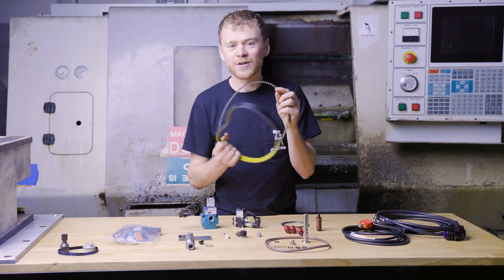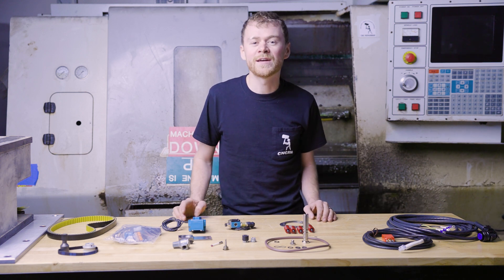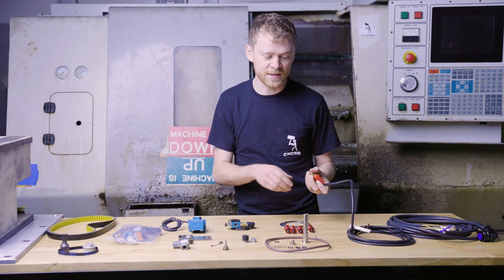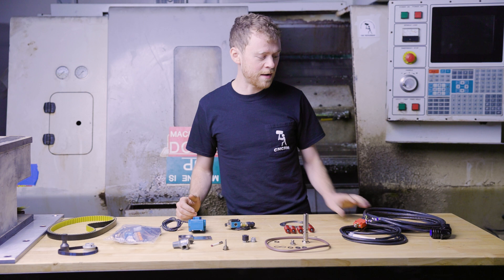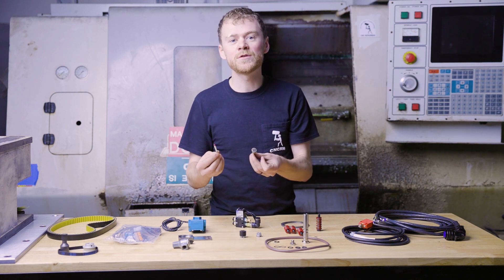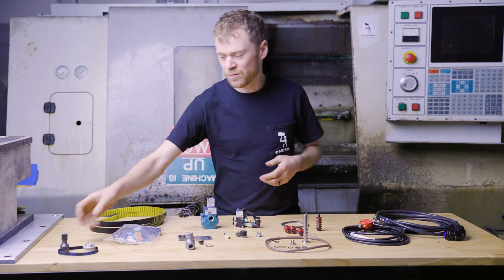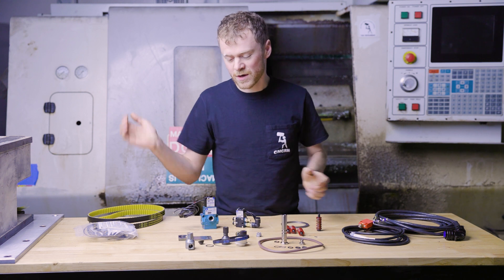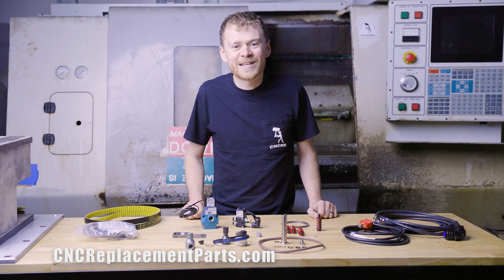Unrepairable CNC Parts - Be Prepared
Do you have all the parts you need on hand? In this video I will tell you the unrepairable parts on your machine so you can be prepared and avoid down time.